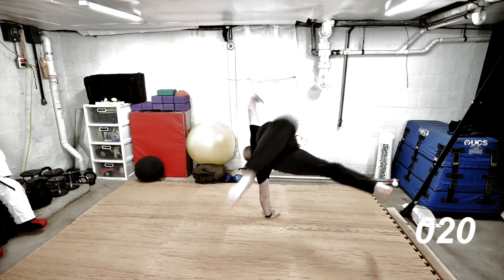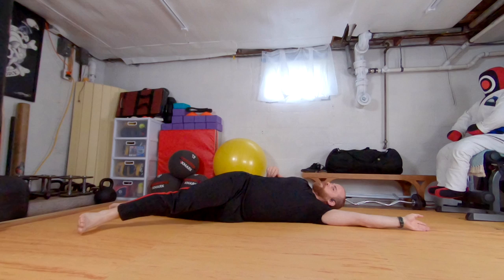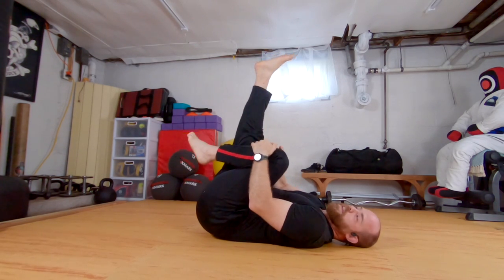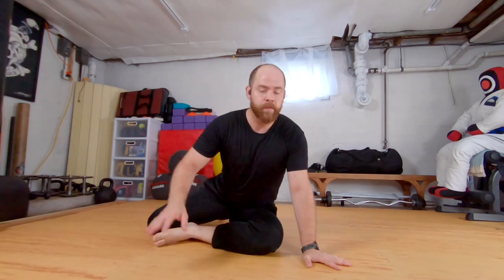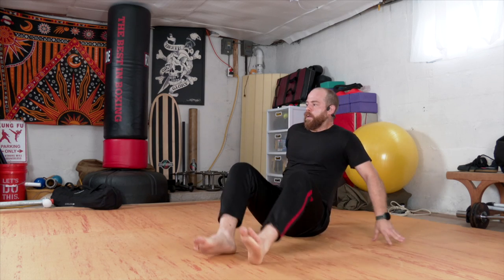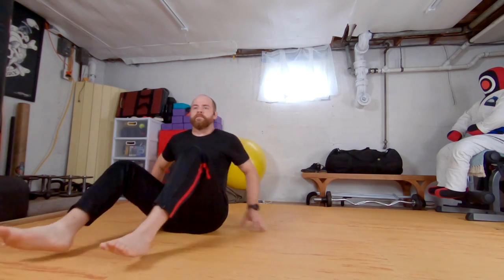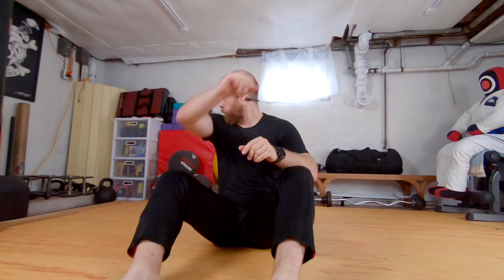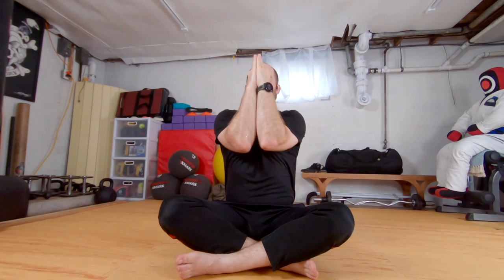Movement Practice: Side Bent Get Ups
*Practice At Your Own Risk*

This session involves rolling and getting up. Use balance and coordination to go from flat on your back to you feet: Supine, Side Bent Sit, Lunge, Standing and back. Plus some rocking and rolling for good measure.